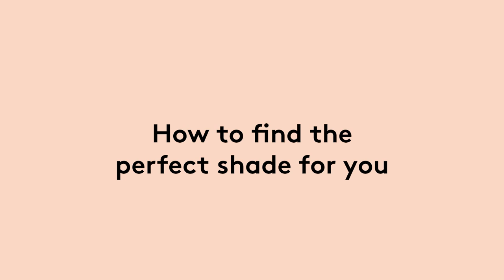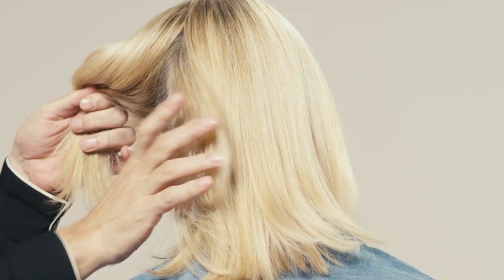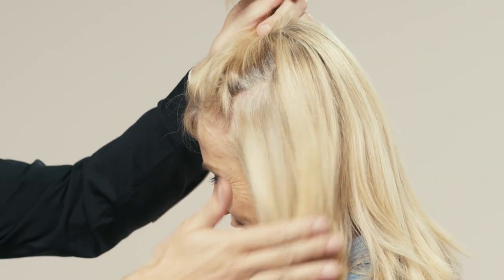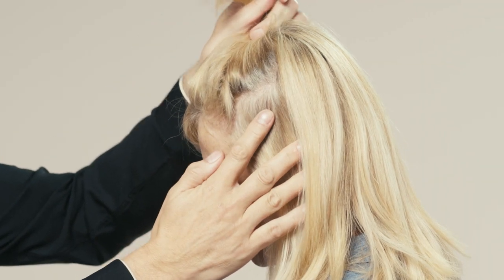How To Find Your Perfect Josh Wood Colour Shade - At-Home Hair Dye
Josh specifically created his system to make finding the right shade and a toolkit of products to maintain your colour super simple. Clear numbering runs through every single product so, once you’ve found your shade, you can find everything you need to create, maintain and care for your colour.

Not sure which Josh Wood Colour products are right for you?

Need help matching your shade? Send a photo of your hair to and one of our professional colourists will shade-match your colour and recommend the perfect regime for you!